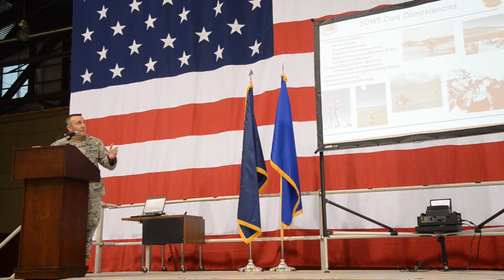AMS Meeting 2.9.13